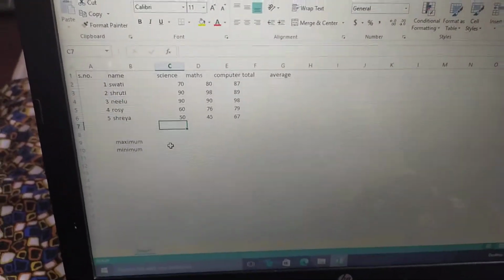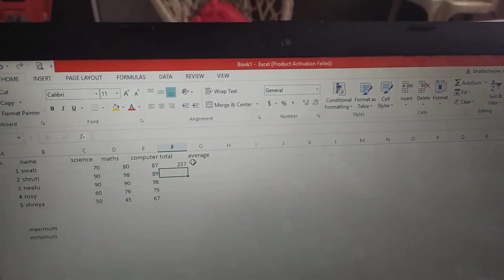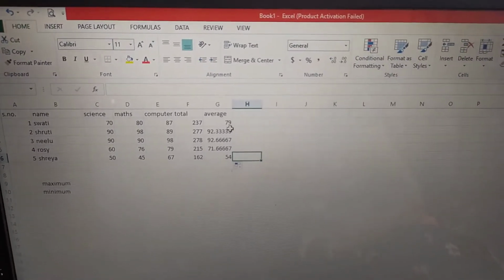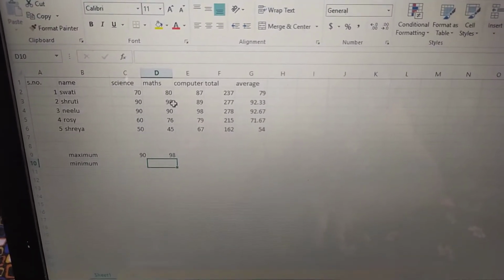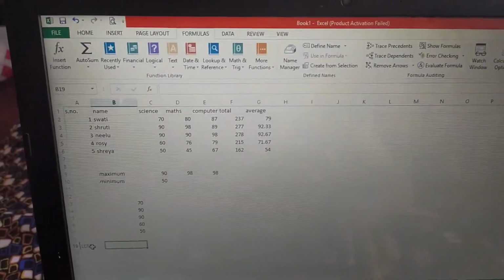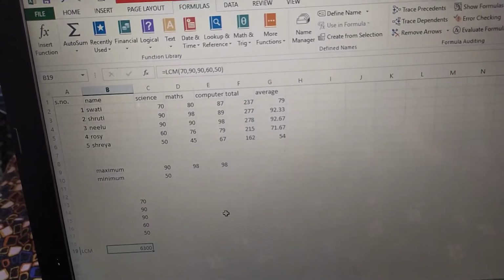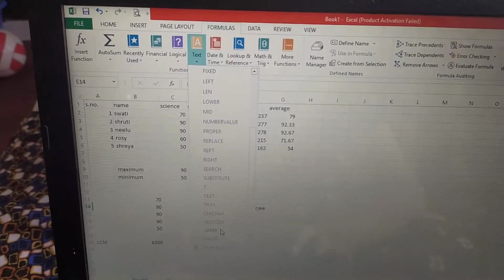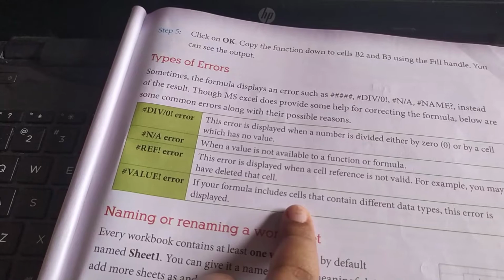STD-8, COMPUTER_CH2_LAST PART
Cw- pg 23 to 28 explained.
Hw- go through the pages from the book.